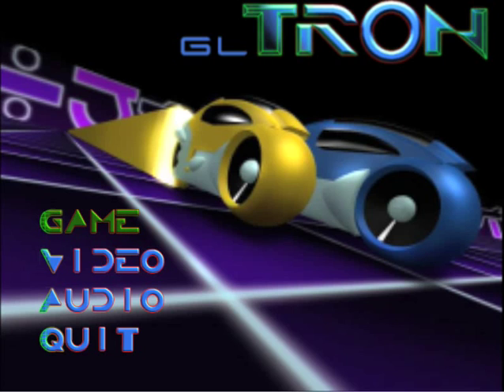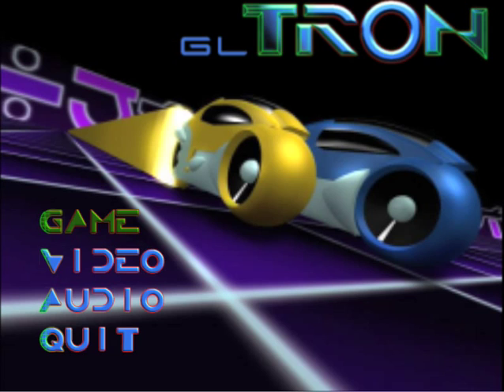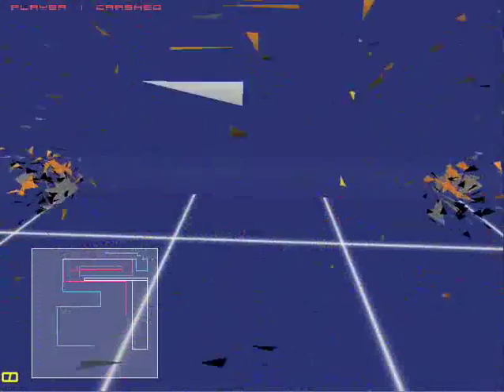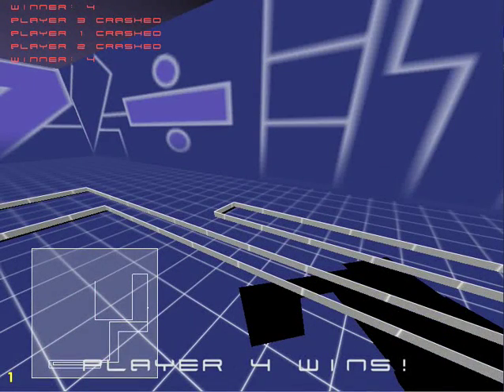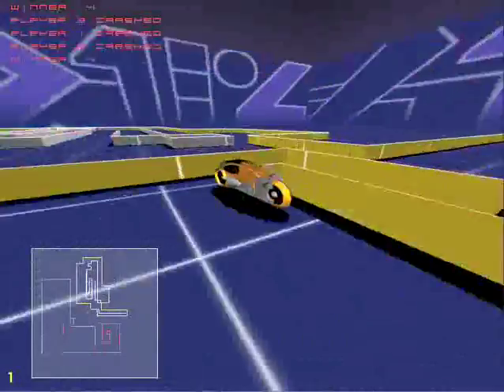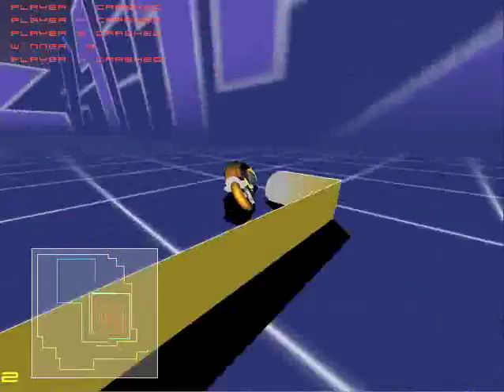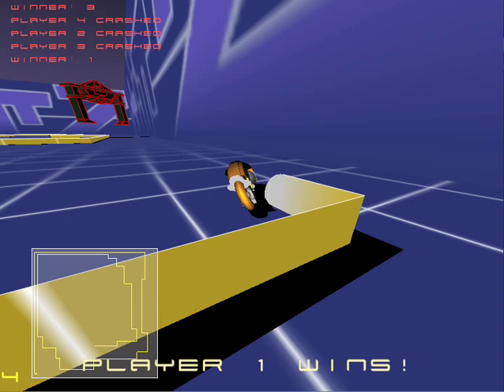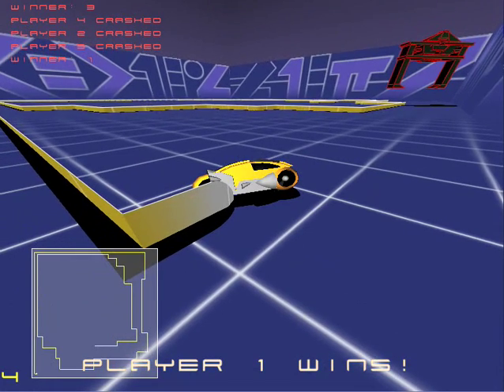GLTron review.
GLTron. It's a game, a bit like the film Tron. Get it on all systems!

Keep your cotton buds dry. WONGA!!!